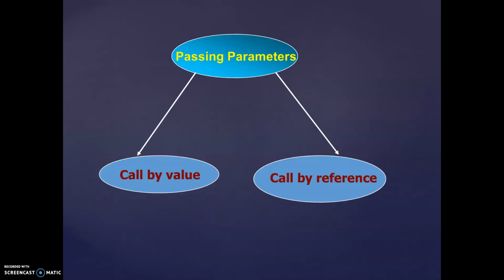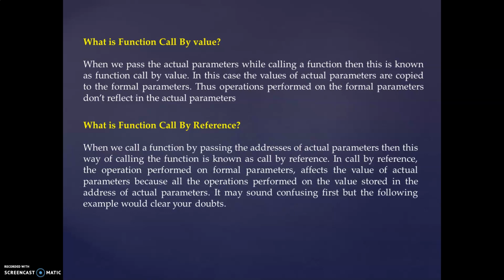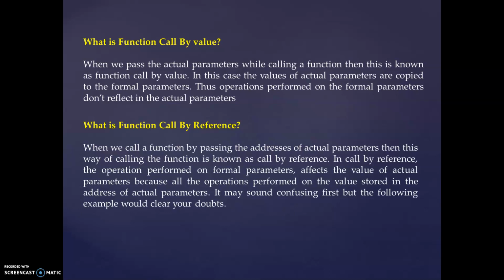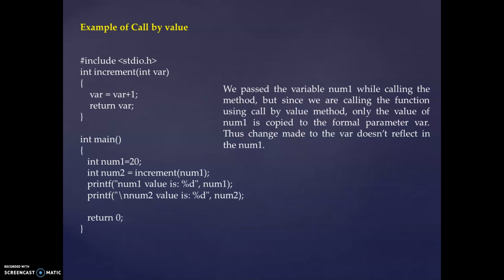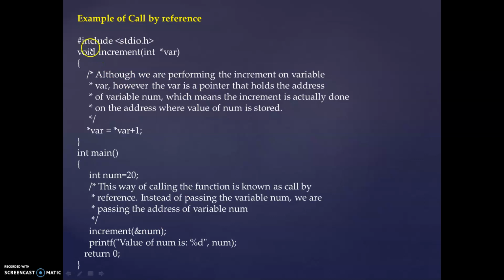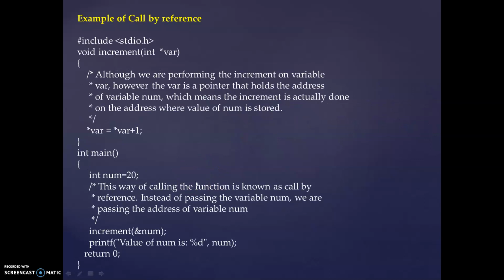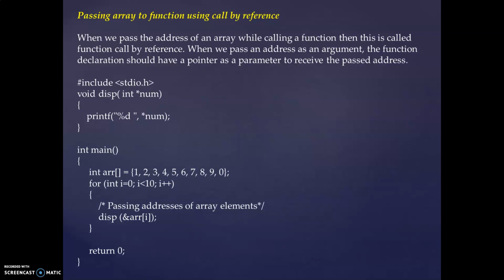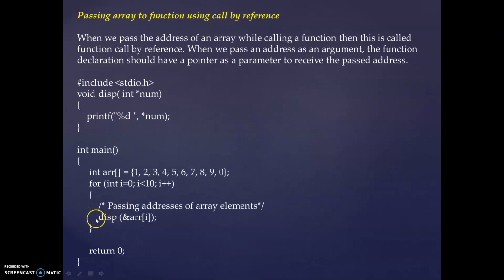Parameter Passing in C programming-by Debraj Chatterjee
Idea of call by value and call by reference with some examples...
In call by value method, the value of the actual parameters is copied into the formal parameters. In other words, we can say that the value of the variable is used in the function call in the call by value method.
In call by value method, we can not modify the value of the actual parameter by the formal parameter.
In call by value, different memory is allocated for actual and formal parameters since the value of the actual parameter is copied into the formal parameter.
The actual parameter is the argument which is used in the function call whereas formal parameter is the argument which is used in the function definition.
In call by reference, the address of the variable is passed into the function call as the actual parameter.
The value of the actual parameters can be modified by changing the formal parameters since the address of the actual parameters is passed.
In call by reference, the memory allocation is similar for both formal parameters and actual parameters. All the operations in the function are performed on the value stored at the address of the actual parameters, and the modified value gets stored at the same address.